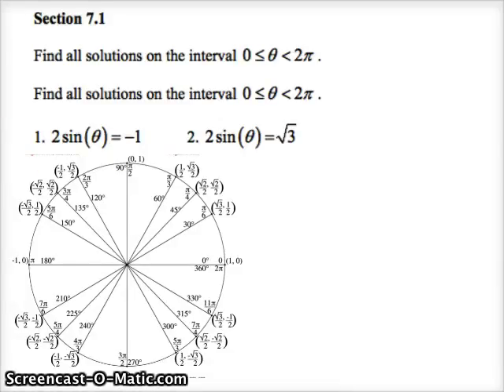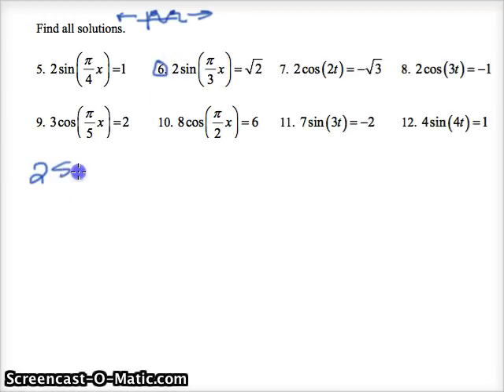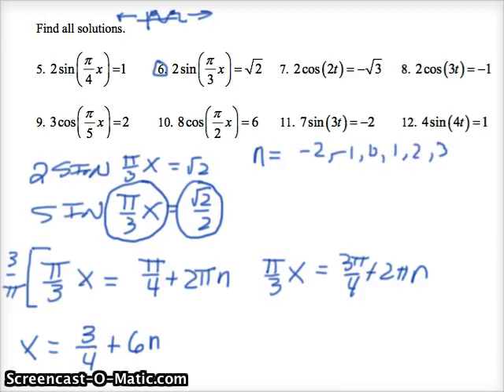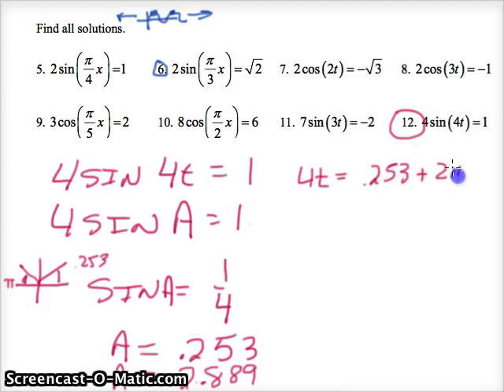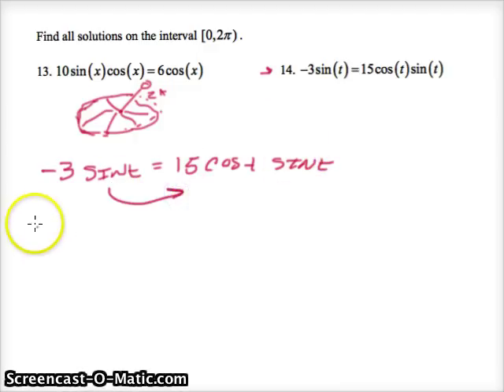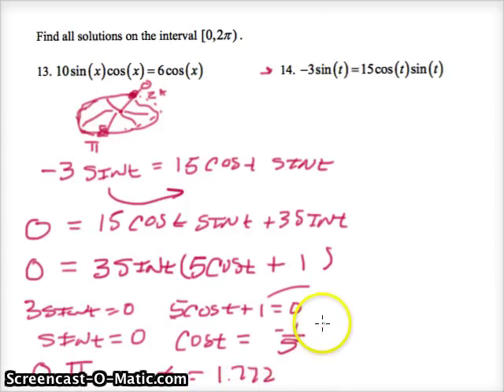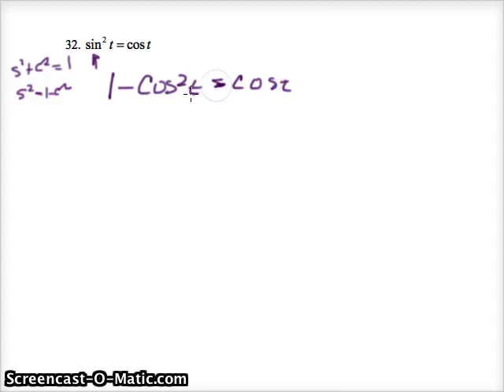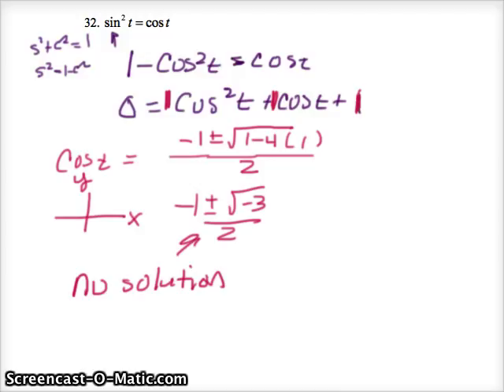More L8 2